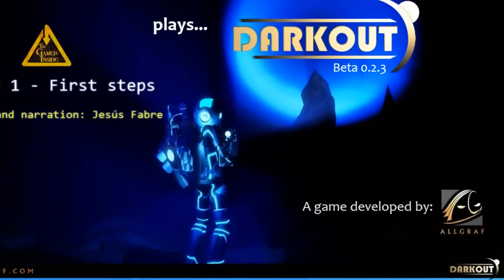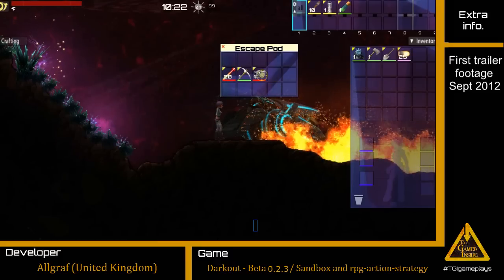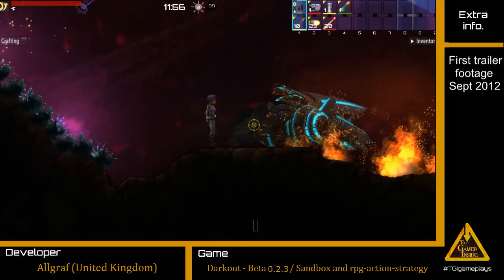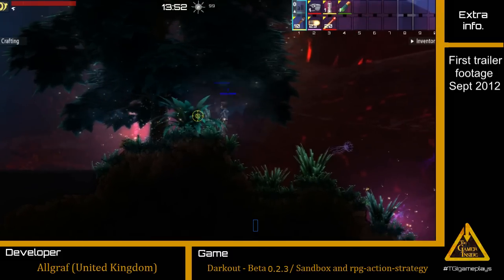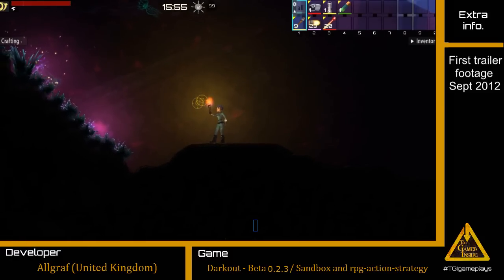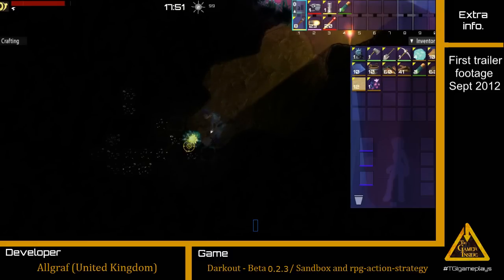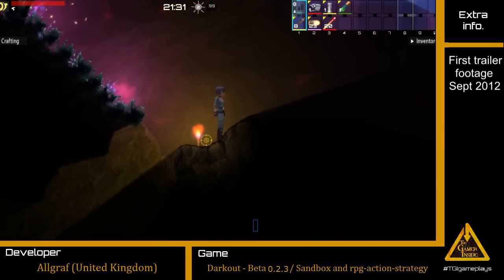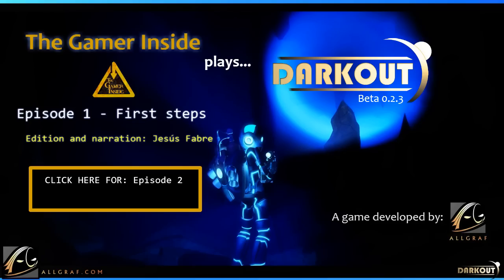The Gamer Inside plays Darkout - Episode 1 - First steps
The gameplay framerate is slower due to my limited PC specs, real gameplay is much more fluent.